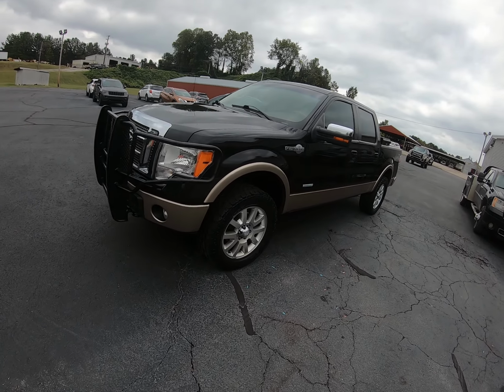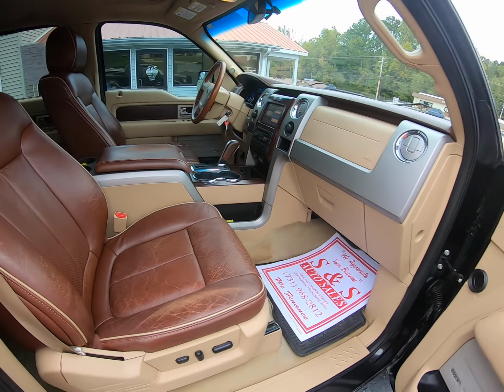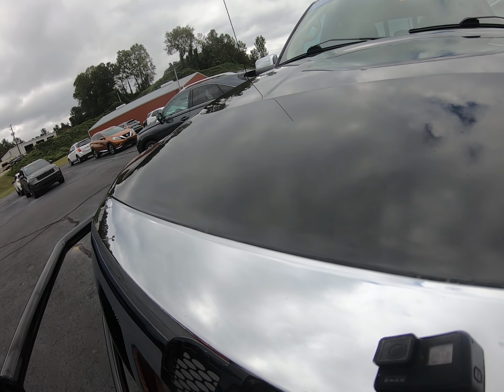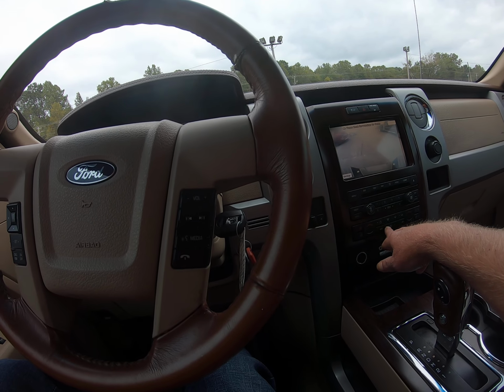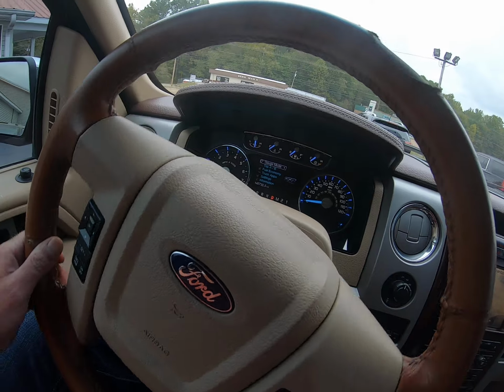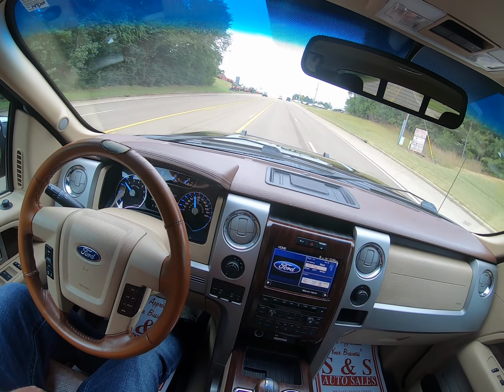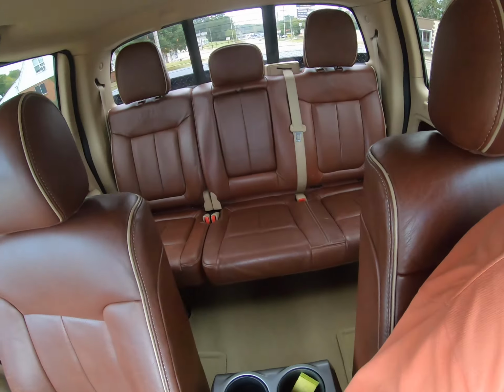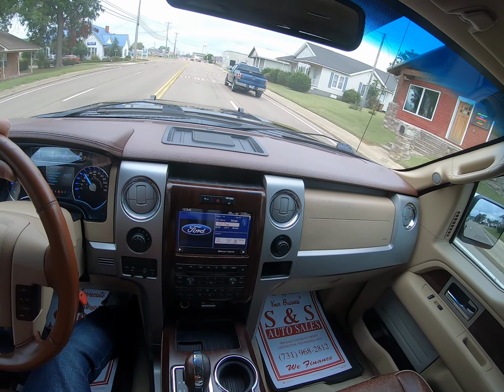STOCK: D10022 2012 FORD F-150 KING RANCH SUPER CREW 4X4 TEST DRIVE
S AND S AUTO SALES LEXINGTON, TN (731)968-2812